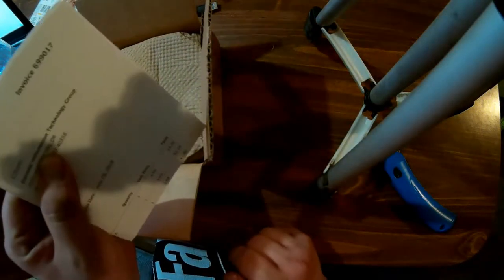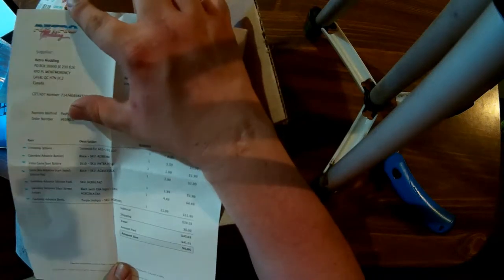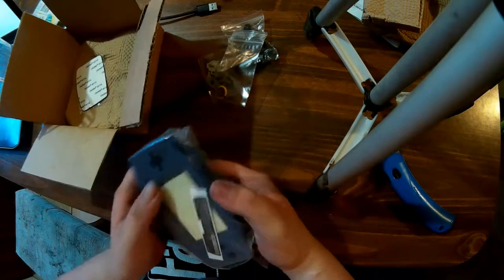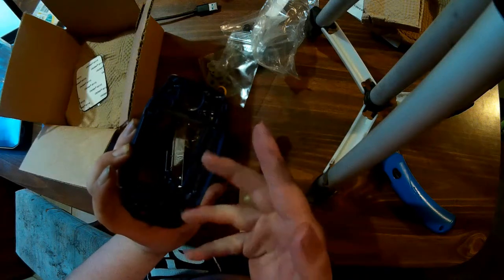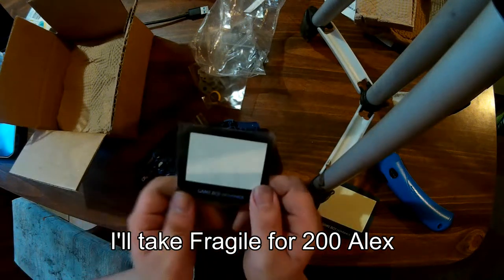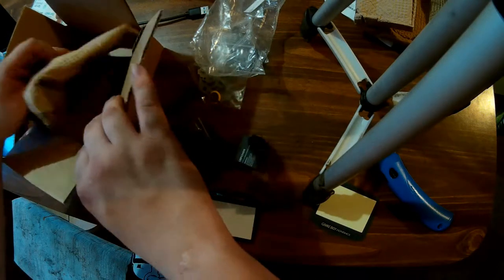Unboxing of Stuff from RetroModding com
Here is another unboxing video. I used these parts to mod my GBA properly so that i could use an AGS-101 screen on my GBA as well as restore it to full working condition, if you want to see how i modded the 32-pin version leave a like and a comment in the comment section below.